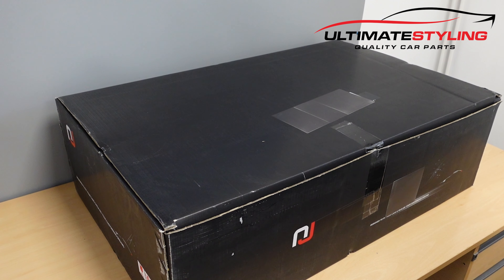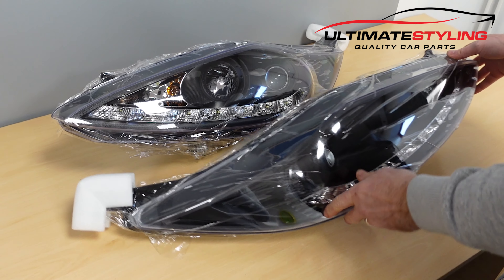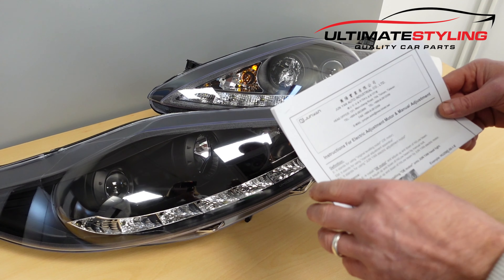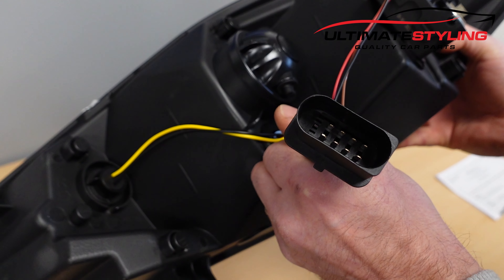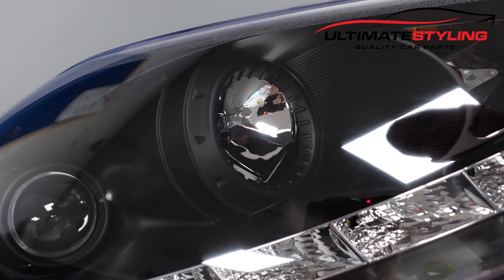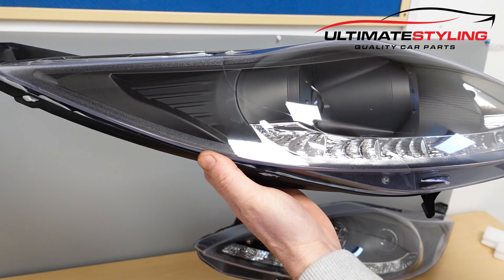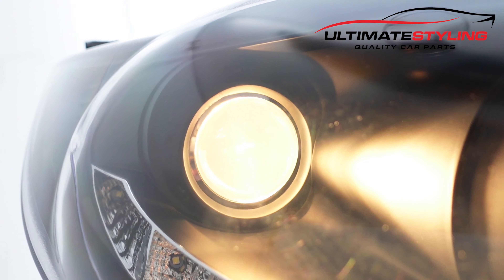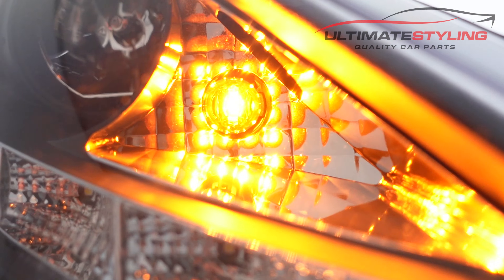FORD FIESTA MK7 2008 - 2013 LED DRL UPGRADE HEADLIGHTS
A quick unboxing video to show how our lights are packaged and a demonstration to show what they look like lit up.

Our eBay store